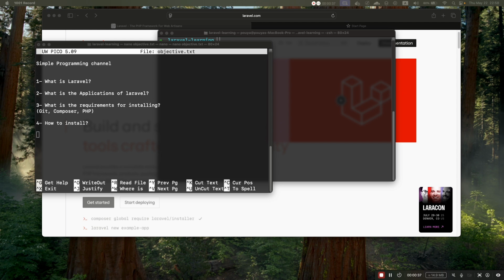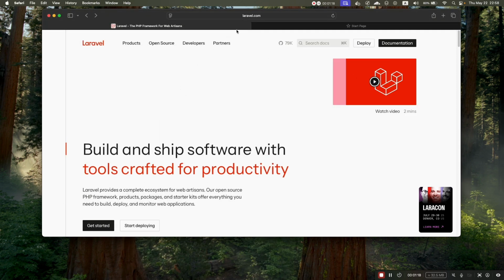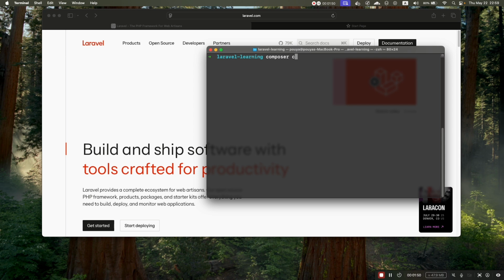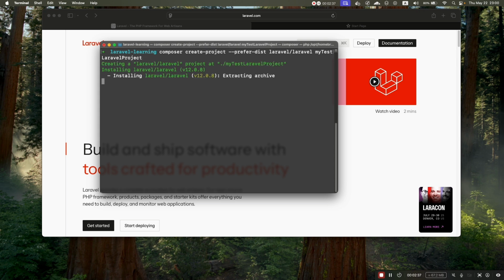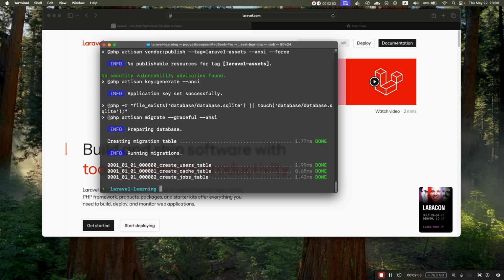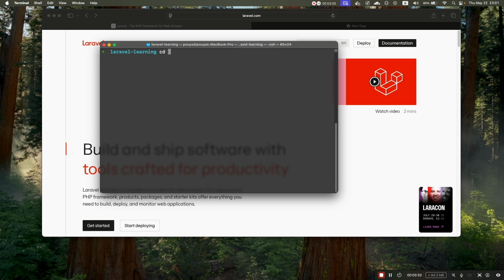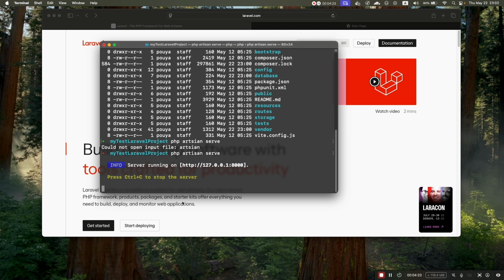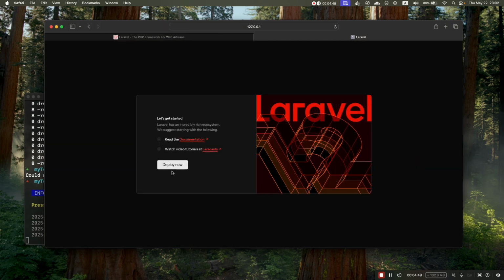Learn Laravel in 5 Minutes - Part 1 Installing Laravel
🚀 In this video, we’re diving into Laravel, a powerful and beginner-friendly PHP framework that simplifies web development. Learn how Laravel’s clean syntax, Eloquent ORM, and Blade templating can help you build modern web apps quickly and efficiently. Perfect for beginners and seasoned developers alike! Join us to explore Laravel basics and kickstart your web development journey. 💻